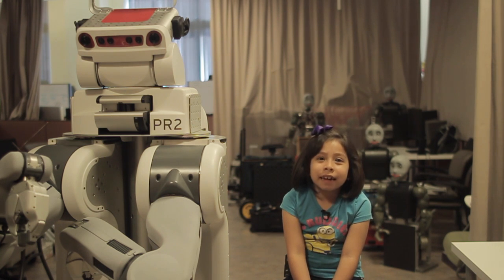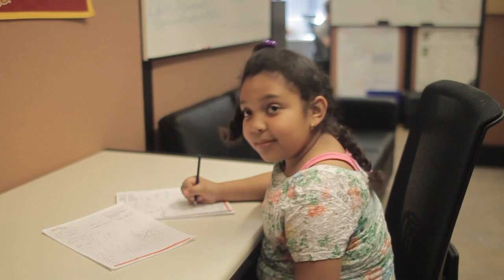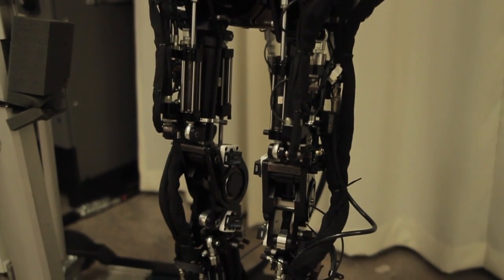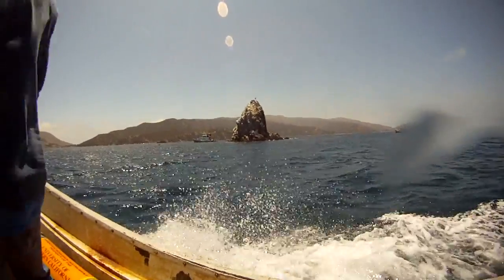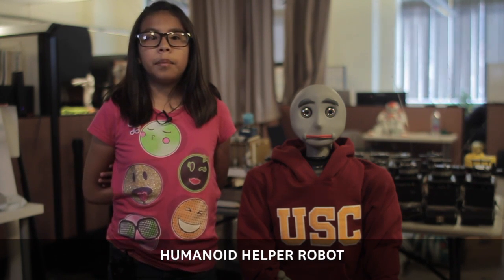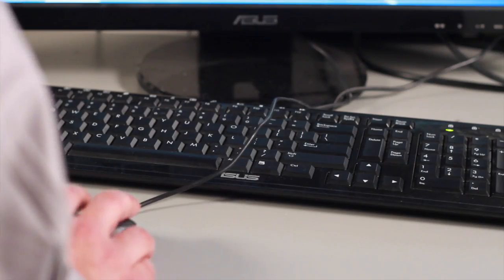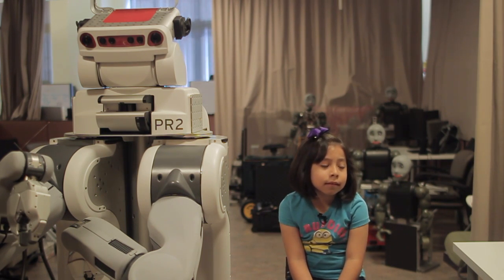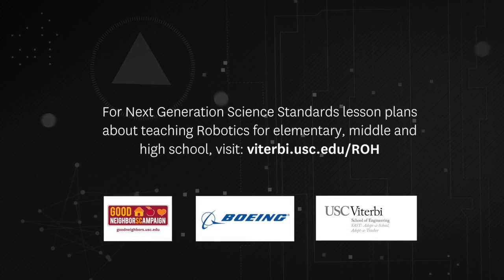Spotlight: Robotics and Coding Academy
The Robotics and Coding Academy is a year-long after-school program at three elementary schools in South Los Angeles sponsored by the USC Viterbi School of Engineering and the Good Neighbors Foundation. Next Generation Science Standard lesson plans for teaching about Robotics to elementary, middle and high school students can be found